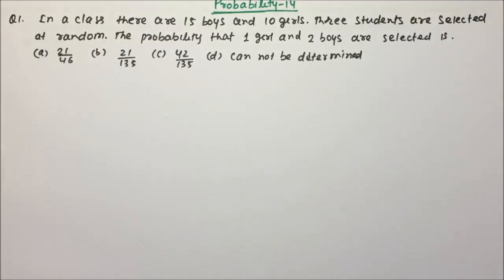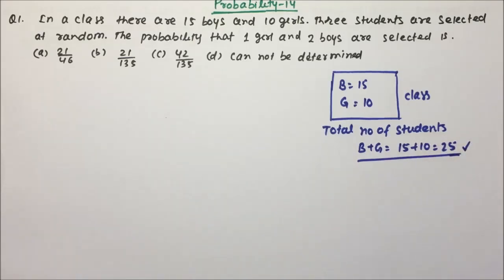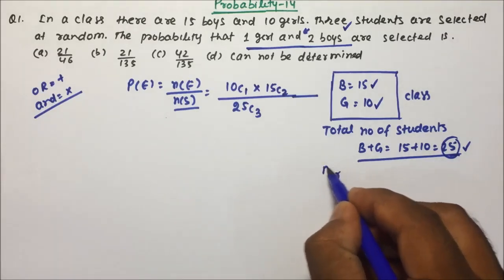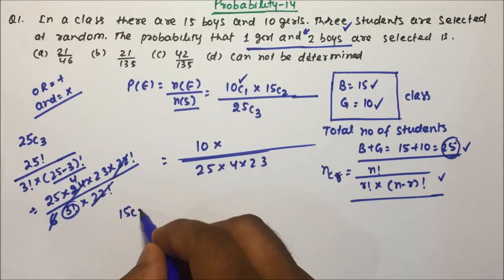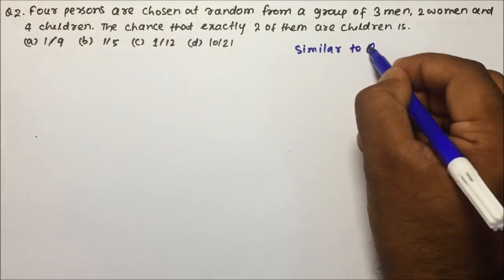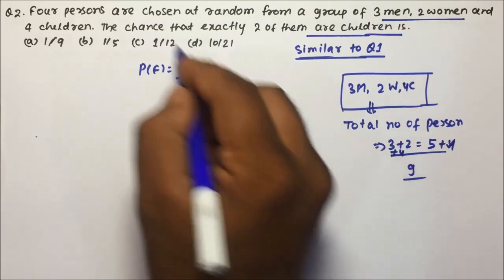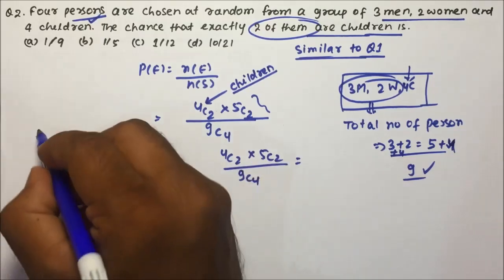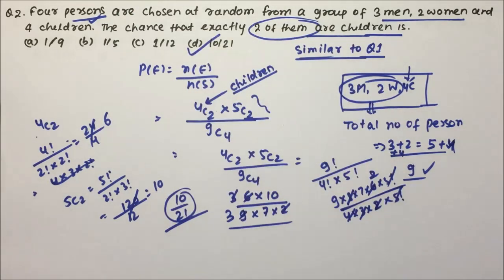probability problems | Boys & Girls | Aptitude | Part-15 | Pratik Shrivastava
Aptitude - probability
one  problems on boys & girls &  second problem on Men, women & children